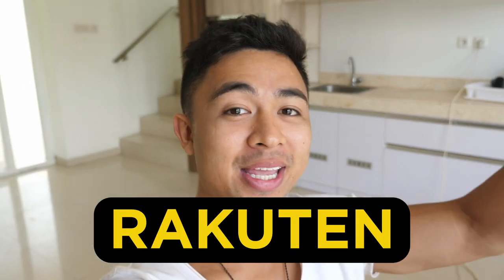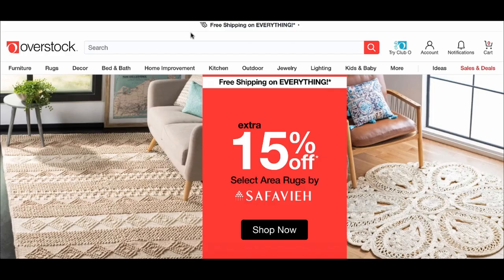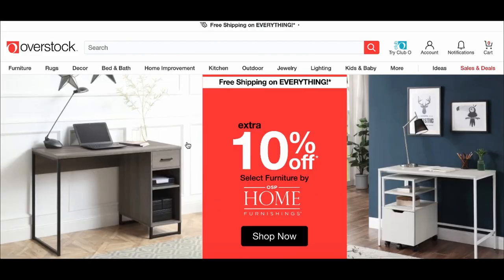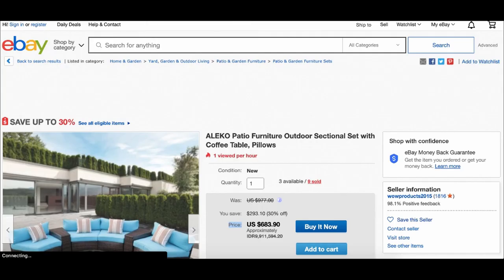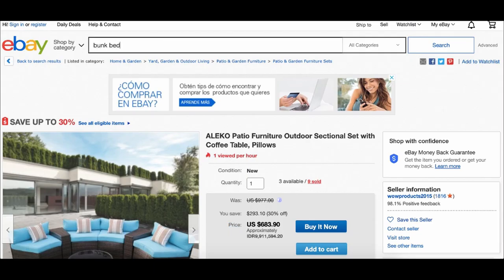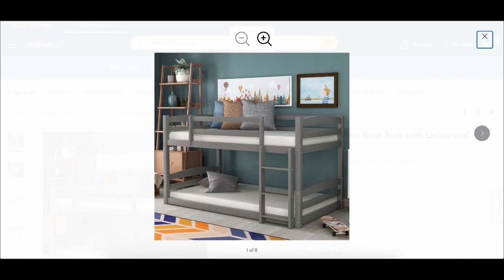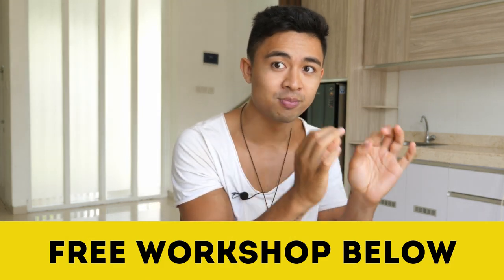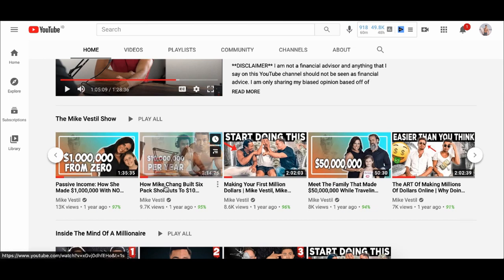How To Make Money With Rakuten in 2024 (For Beginners)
This is a step by step guide on how to make money with rakuten as a complete beginner. How we do it is by using this cash back site as a way to make money though paypal from the points we get when we buy products on amazon, walmart, and overstock. We use a concept known as dropshipping to get our customers to pay for the products while we receive the cash back from rakuten.